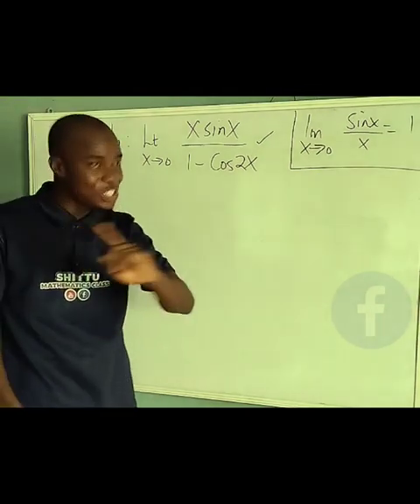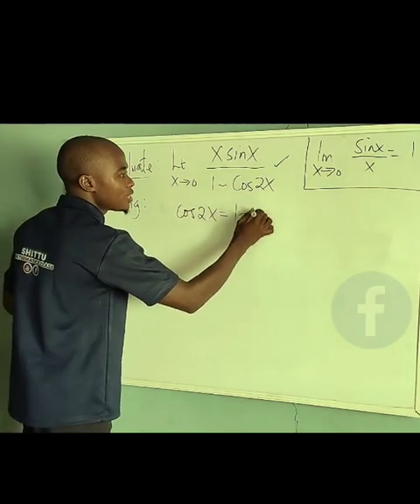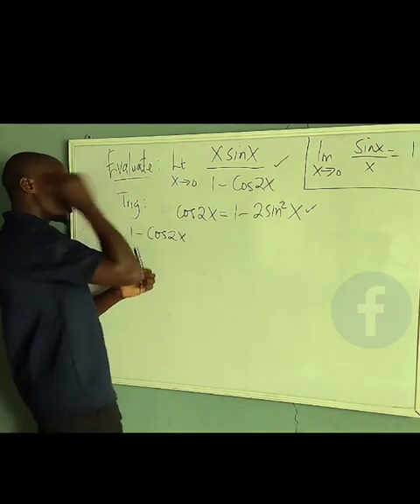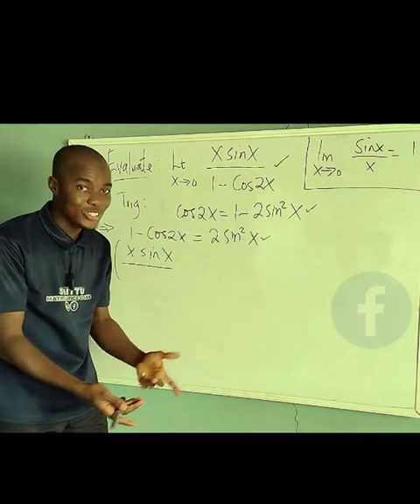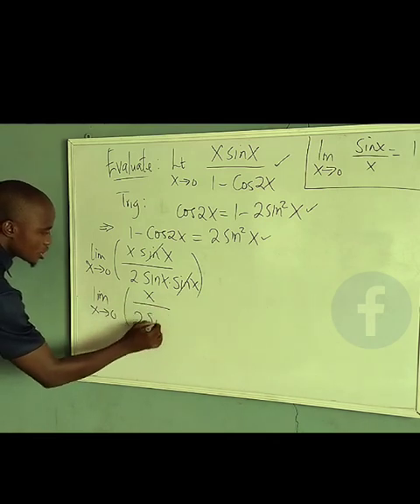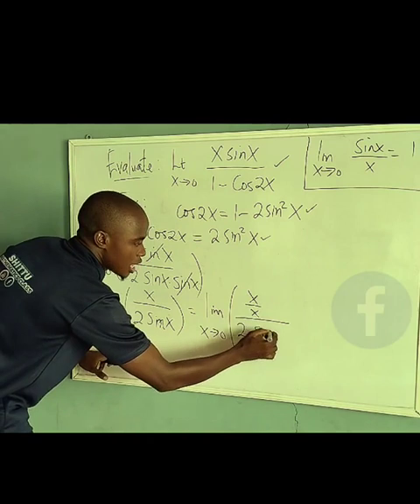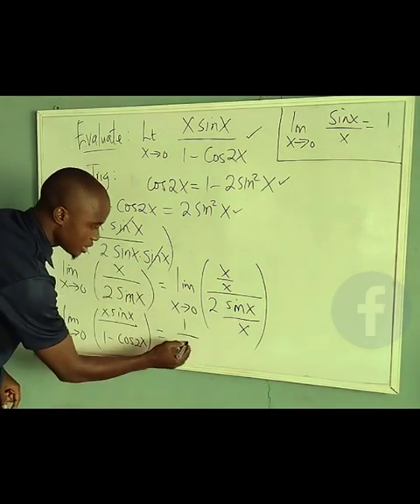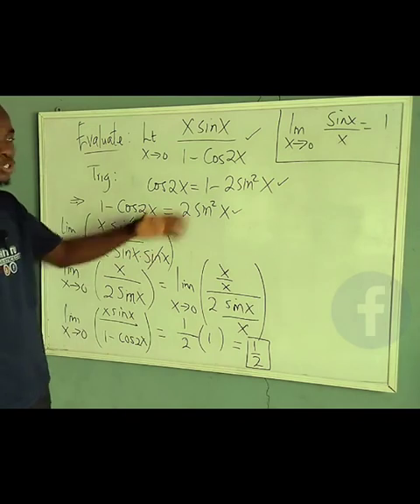Evaluate the limit xsinx/(1-cos2x) as x approaches zero.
Limit of xsinx/(1-cos2x) as x approaches zero.